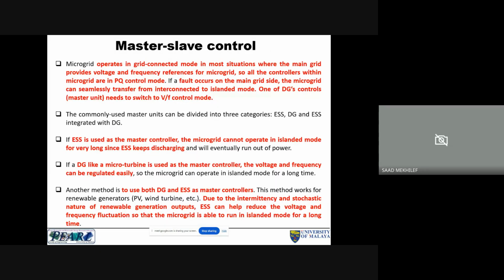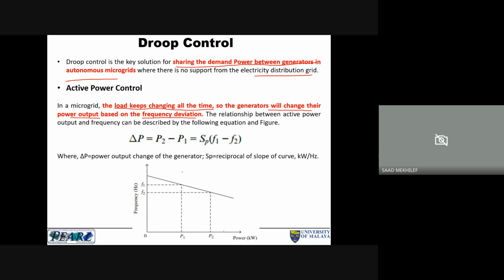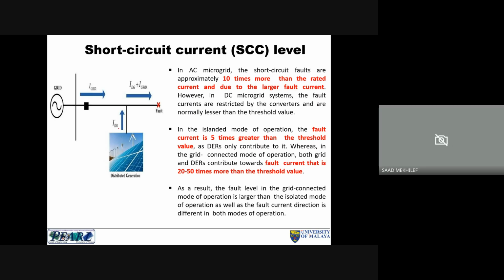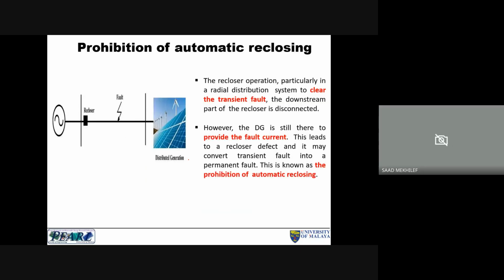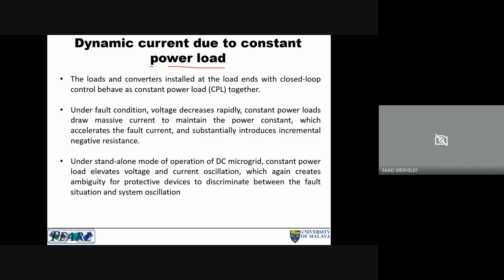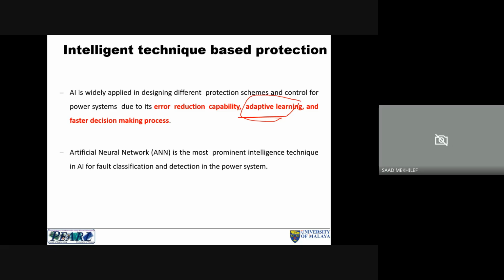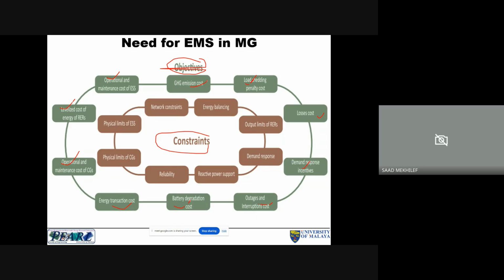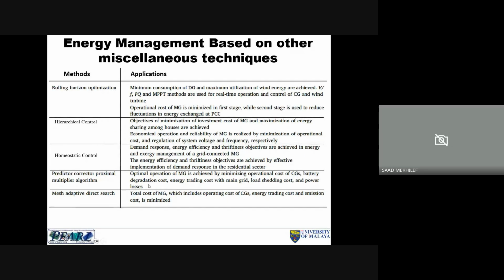L12 Protection in Microgrids